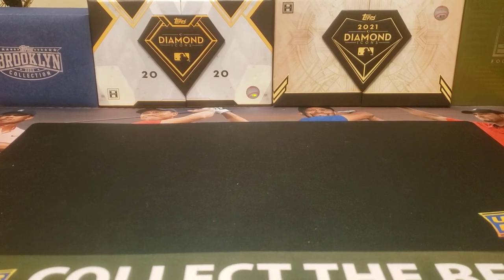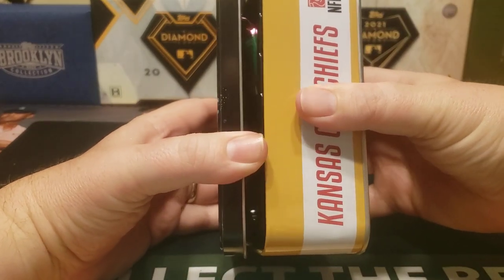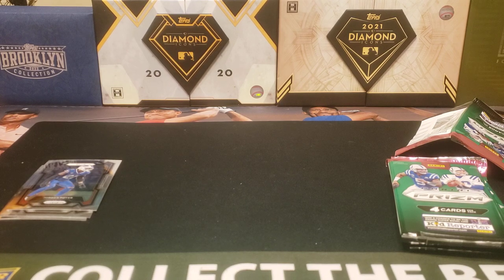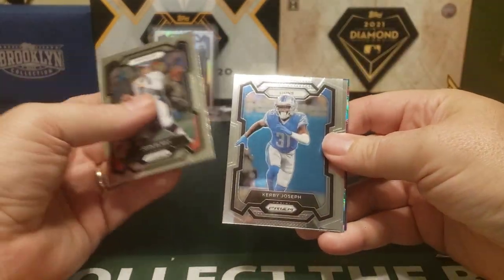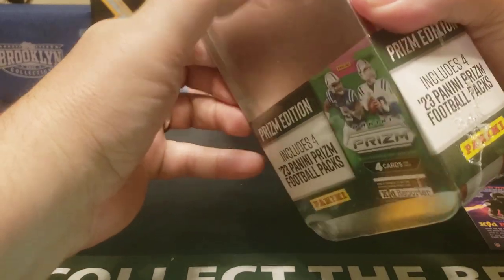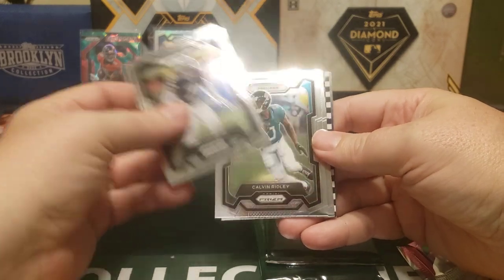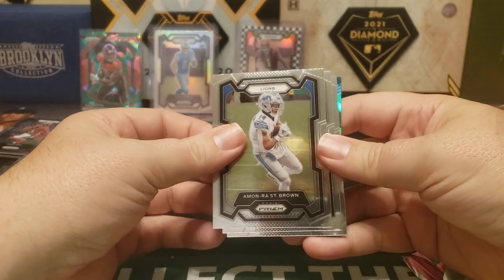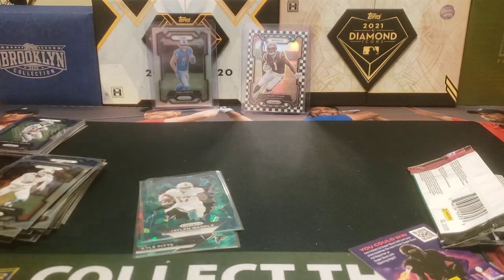Opening 2 Tins of 2023 Prizm Football Retail - Checkerboard!